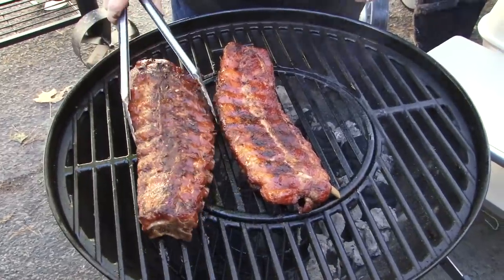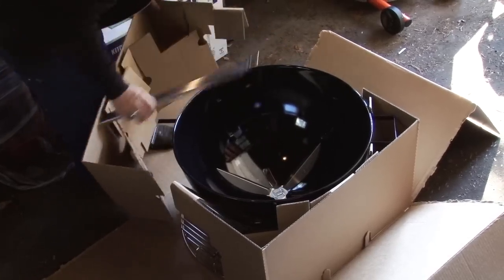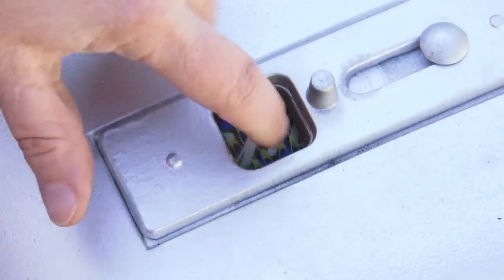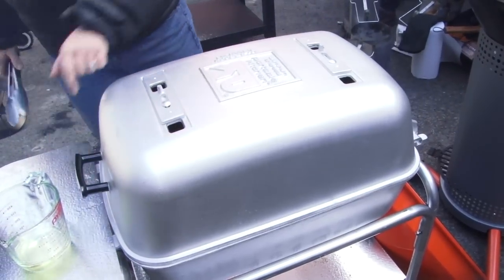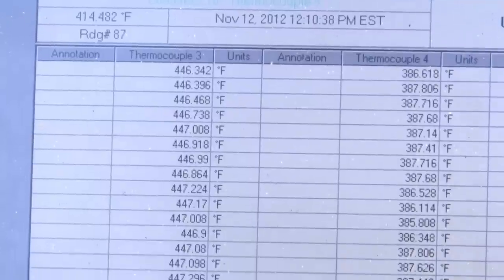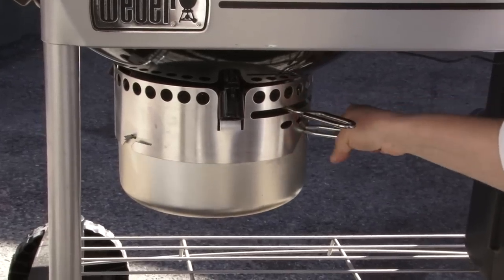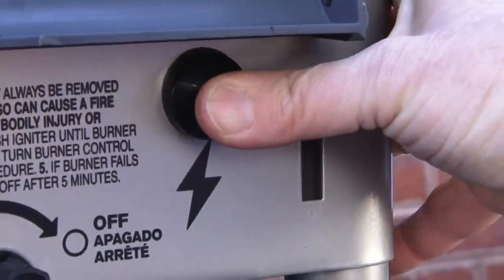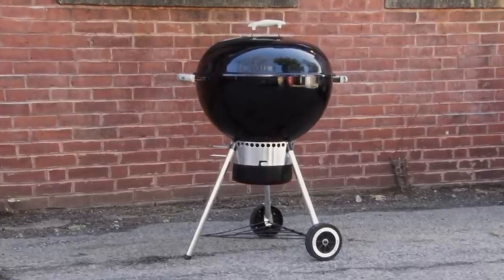Equipment Review: Best Charcoal Grills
Could any affordable charcoal grill on the market trump our tried-and-true favorite, the basic Weber kettle? We reviewed 7 charcoal grills—watch to see how we tested them. See which ones heated up the competition, and which ones left us cold.

We tested seven charcoal grills priced at $400 or less.

Grilling: We grilled hamburgers, fish fillets, and beef satay skewers, rating grills on their performance during quick, hot cooking. Grills that provided a thick sear rated highest.

BBQ/Heat Retention: We barbecued baby back ribs for 4 hours, turning them every 30 minutes and adding coals after 2 hours. We also monitored the temperatures of the grills for 2 hours with identical volumes of hot coals and half-open vents, without opening lids. The best grills maintained steady heat with the least temperature drop.

Design: We considered how easy it was to add coals, as well as grill layout, air vent position and control, lid, wheels, handles, and other features that contributed to the grills’ performance, ease of use, and versatility.

Assembly: We timed a pair of testers with no special training as they assembled each grill, noting the quality of the instructions. Faster assembly times earned high marks.

Cleanup: Grills that made it easier to remove ashes rated higher.

Capacity: We tested the fit of 14-pound turkeys under the lid of each grill and whether eight 4-inch hamburgers could be grilled at once.

Construction Quality: We observed the sturdiness of each grill and its condition by the end of testing.

Grate: We preferred cast-iron bars and roomy cooking surfaces.

Favorite Features: We noted parts of the grill that helped it perform better or made it easier to use.